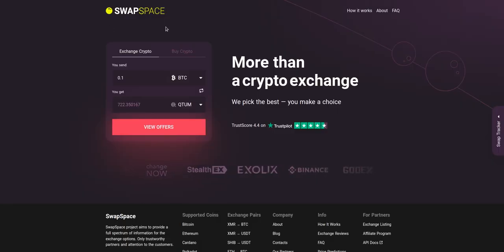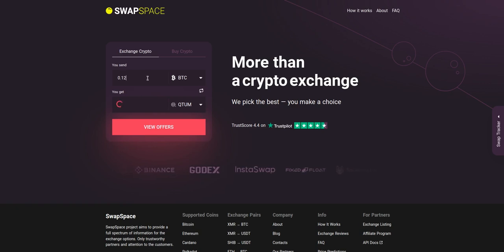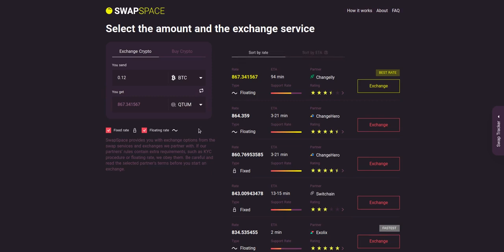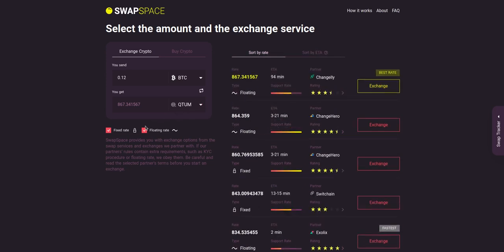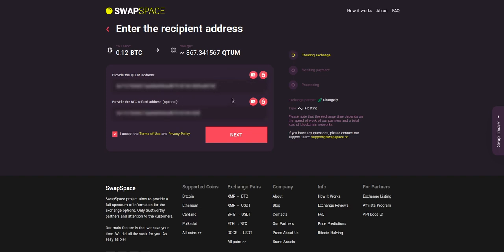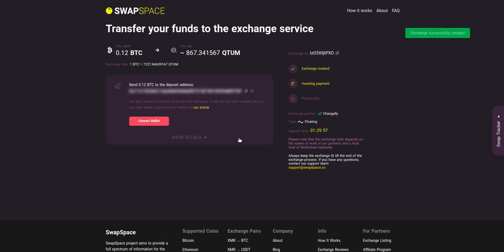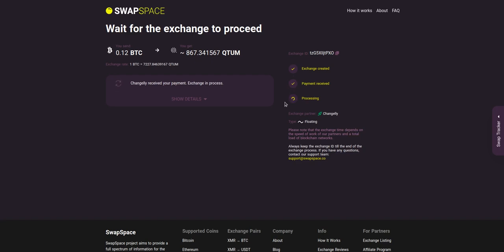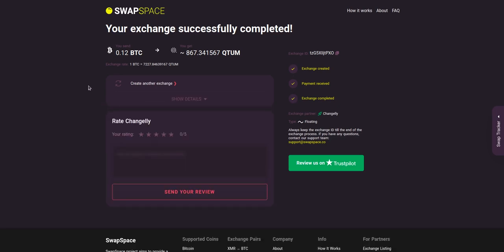How to Exchange Bitcoin to Qtum: BTC to QTUM Swap Guide | SwapSpace — Crypto Exchange Aggregator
In this tutorial, we’ll show you how to convert BTC to QTUM on SwapSpace. It’s easy and doesn’t even require registration or passing a KYC — if you have a cryptocurrency wallet, you’re all set! Just follow the four simple steps in the video to swap Bitcoin to Qtum.

SwapSpace is an anonymous instant cryptocurrency exchange aggregator that provides offers for exchanging cryptocurrencies at the best rates. Swap 1500+ coins, including BTC to QTUM, buy crypto with fiat, read cryptocurrency exchange reviews for our partners, and get info on your favorite coins and crypto price predictions — all in one place!